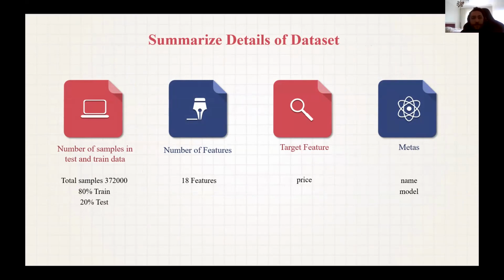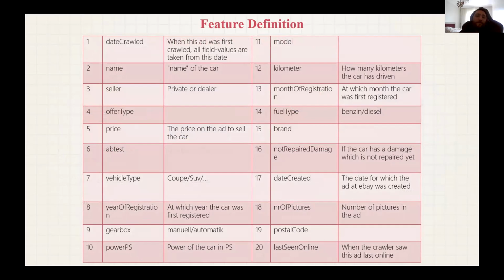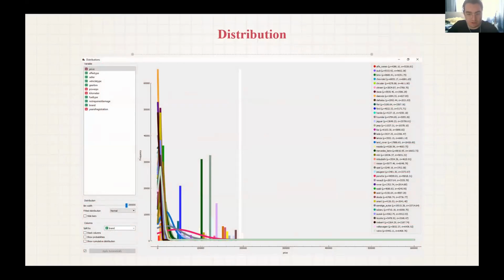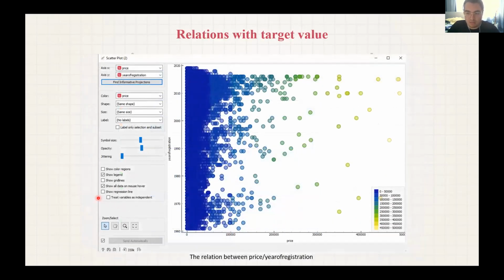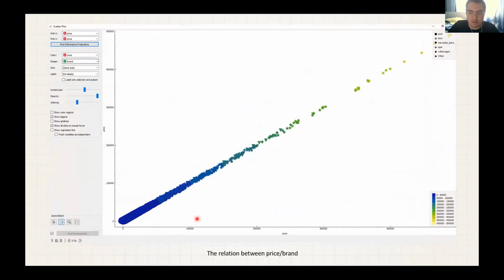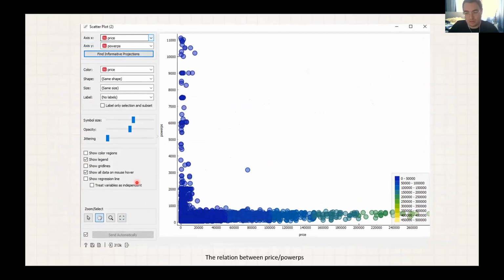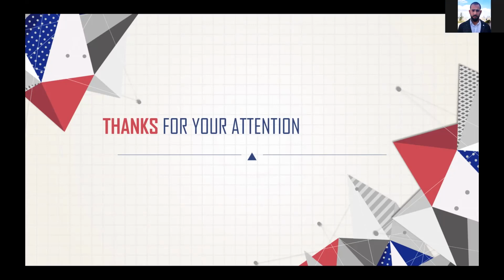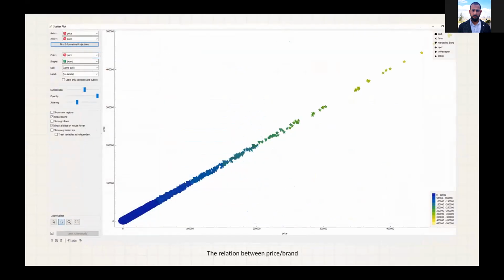Student Presentations for Exploratory Data Analysis (EDA): Car Price Forecast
Machine Learning for Engineers using Orange3 without coding

COMPE468 Machine Learning For Engineers
Murat Karakaya

Exploratory Data Analysis (EDA) & Feature Engineering Guideline

You can check the following lecture note on Moodle and the blog posts:

Consider checking the previous years’ presentations, reports, and recordings on Moodle so you do not miss important actions.
IMPORTANT NOTES:
• You DO NOT need to code anything! You can implement a similar analysis in the above posts using Orang3 widgets- they are exactly from the same Python library.
• However, please note that creating tens of figures is not our aim!!!
• Our goal is to understand the data explain the relationship between features and the target better.
• Focus on how to improve, transform, correct, complete, etc. your dataset so that with any model you will have more chance to get better results.
• I do not expect any ML models to be applied to the dataset. I just want to ensure that you have worked on the dataset, understand it, transform it, correct and complete it, and prepare it.
• For each figure, plot, etc. in the presentation, you need to comment on it and explain how and what to do with this information to the dataset. For example, if you have some missing data in some features, tell me how you plan to handle it.
• If you plan to create new features or remove them, tell us why and how.
• If you transform some feature values, explain your need and purpose.
• For any planned action, relate the action with the target task/value (e.g. classification/predicting car prices)
• For feature engineering, at least consider binning, binarize, dummy variables, categoric-to-one-hot encoding, scaling, transformation, etc.
• Please present the material in 10 minutes.
• Each team member is expected to present and know the data and EDA.
• Asking questions to other teams will return you as a bonus grade!

Before the presentation day:
• Presentation should cover the topics given above,
• Select your presenter,
• Rehearse the presentation on Zoom with your team friends,
• Ensure that you can present the material in 10 minutes maximum,
• Be familiar with the Zoom tool to present smoothly,
• Be ready to answer questions!

Good Luck!